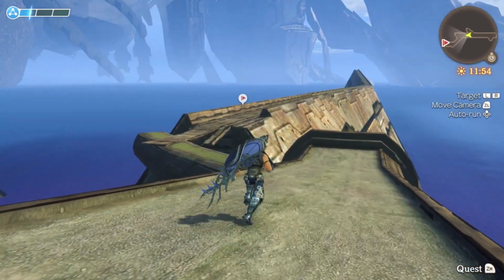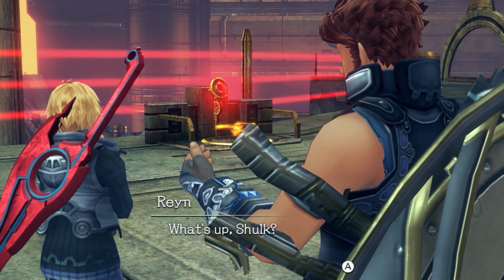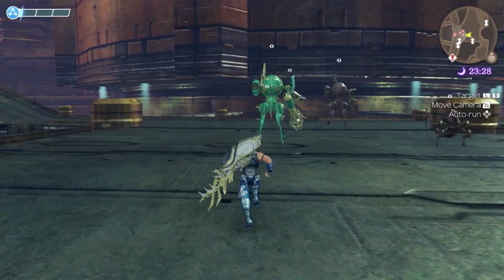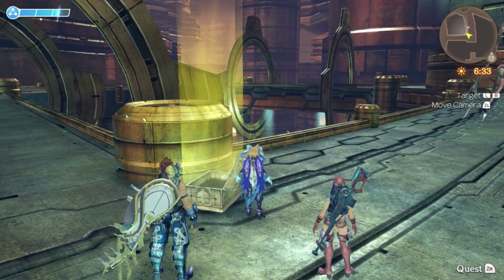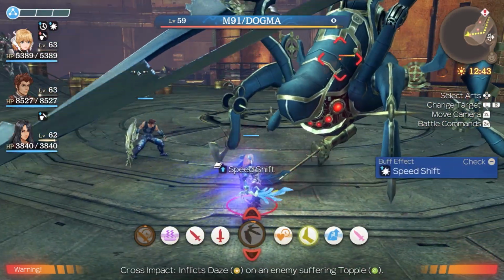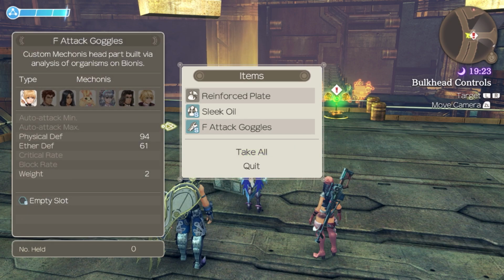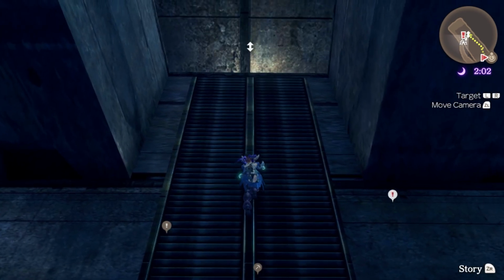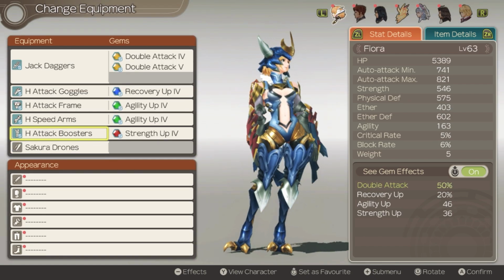Xenoblade Chronicles [54]: Climbing the Mechonis!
Finally time to get some traction as Shulk and company climb the other titan, the Mechonis!